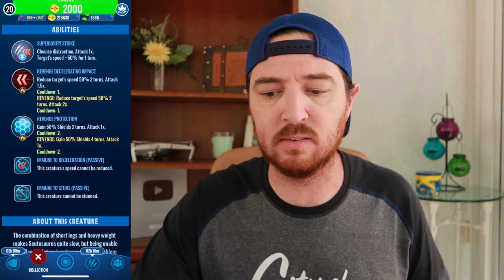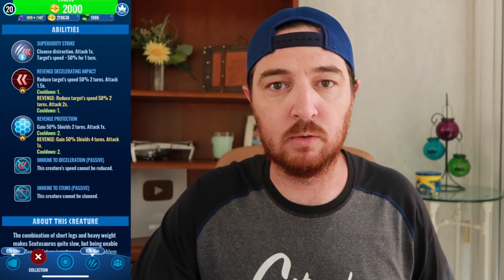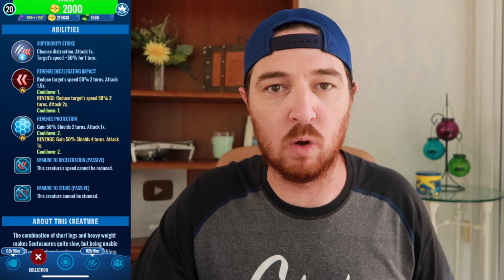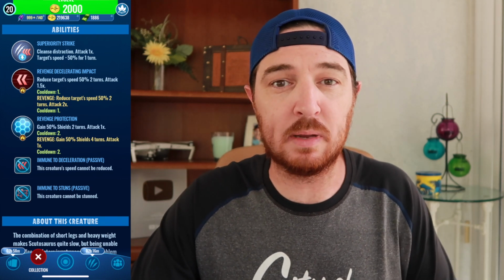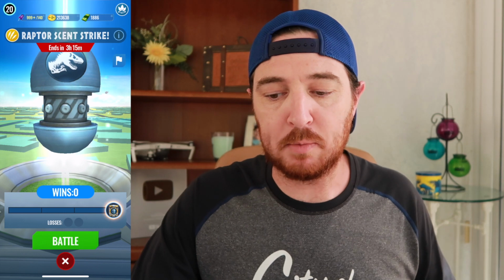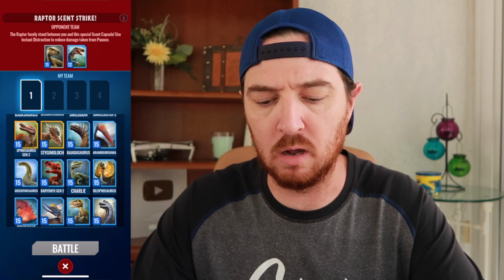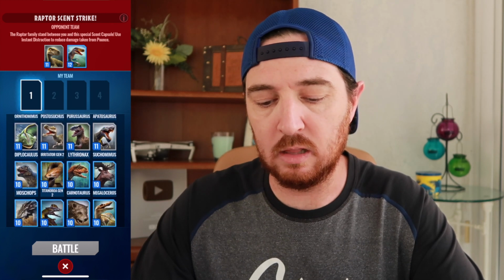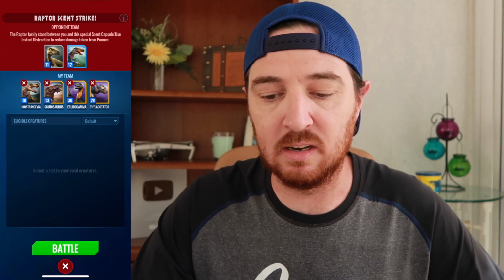the *NEW* Jurassic World Alive epic SCUTOSAURUS...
A new EPIC has arrived in Jurassic World Alive. Scutosaurus is a global spawn with the new REVENGE ability in two different moves. Stats, abilities, and revenge gameplay all included in this video.

Enjoy the video? Hit 👍🏼- Thank you

🎶Tournament Music: StreamBeats by Harris Heller

Video uploaded and owned by Harber Media.